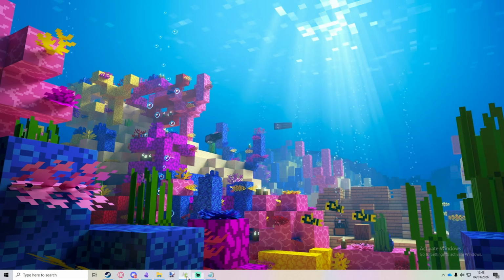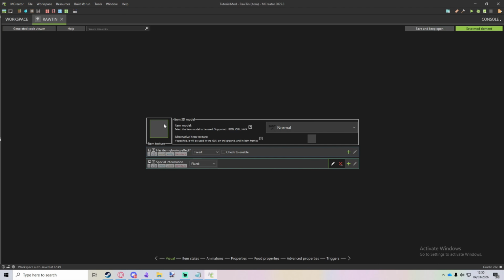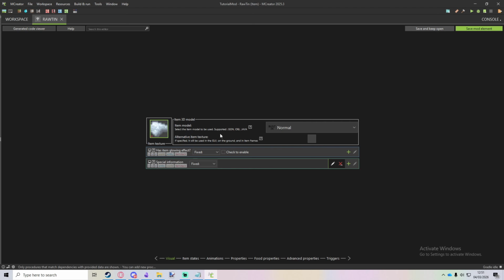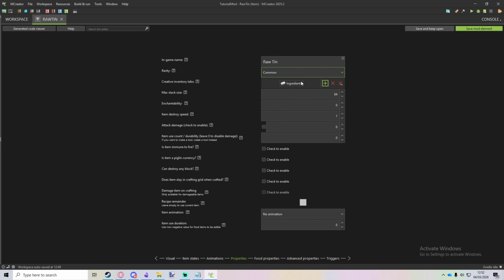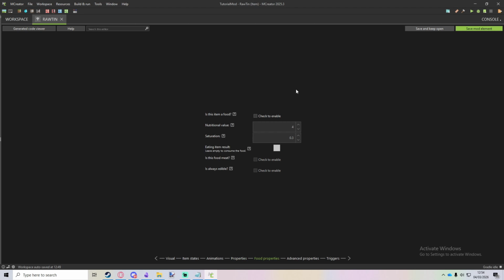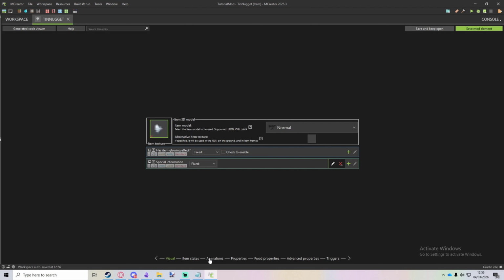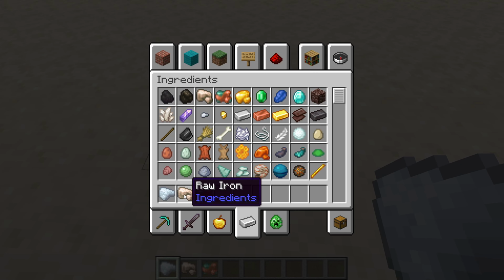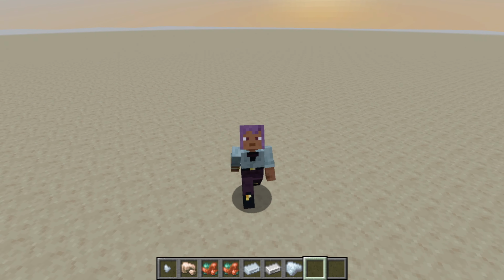ITEMS (1) - Minecraft Modding (WITHOUT CODING)